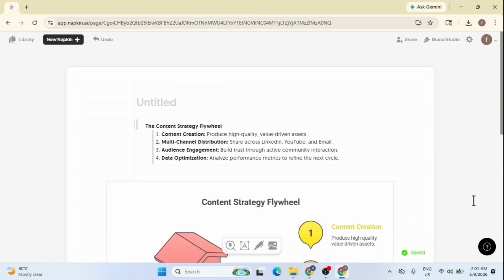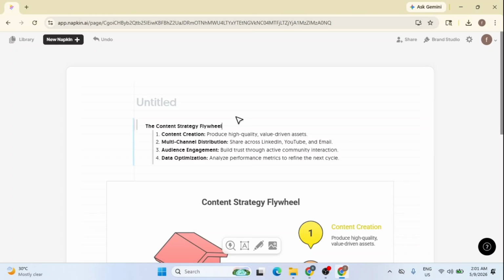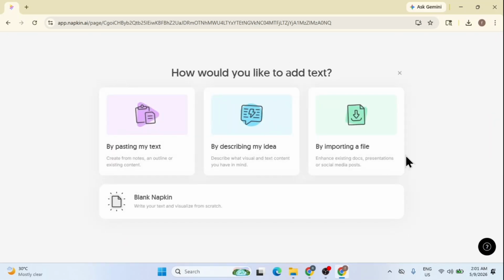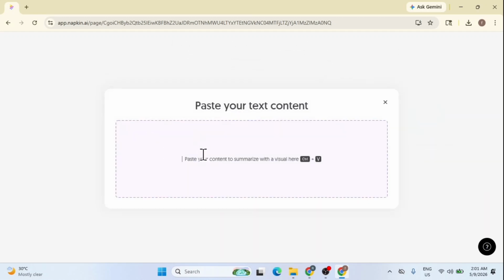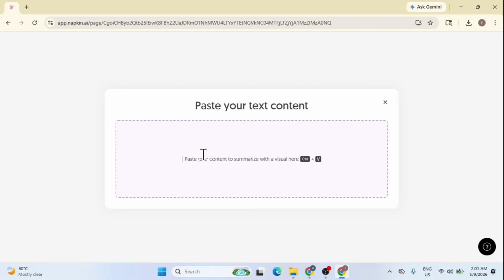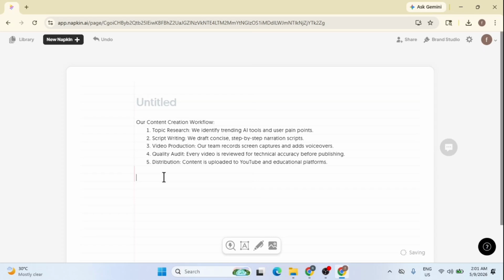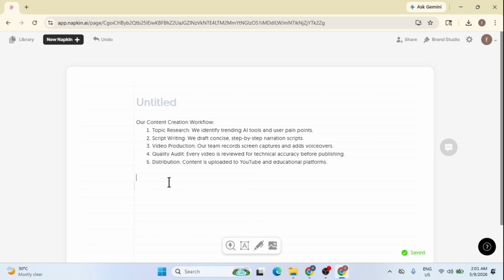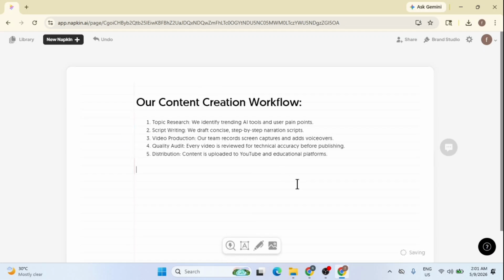How to Paste Text Into Napkin AI - Step by Step